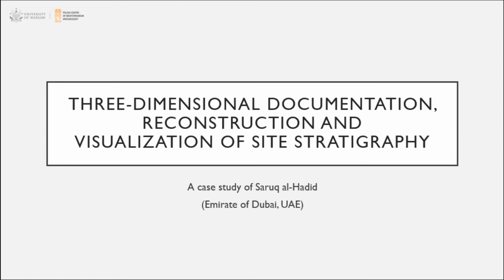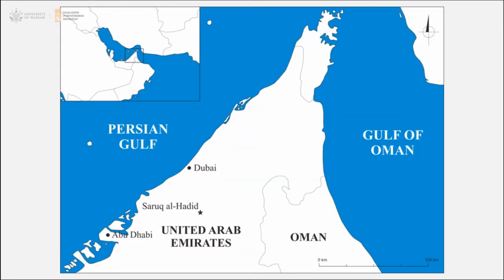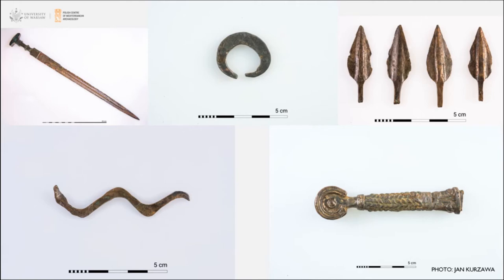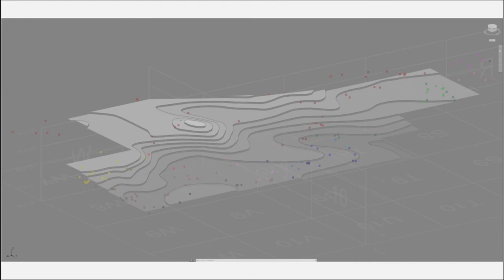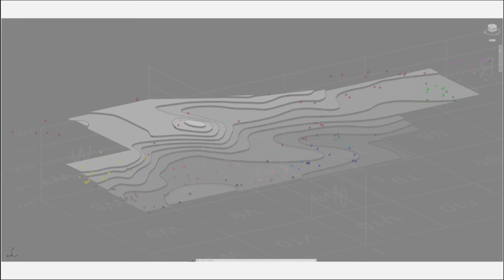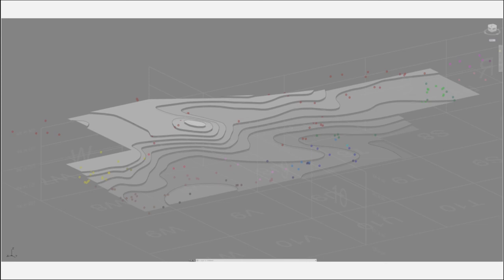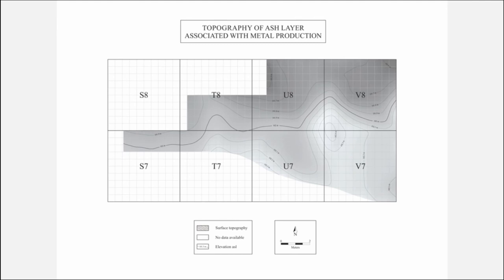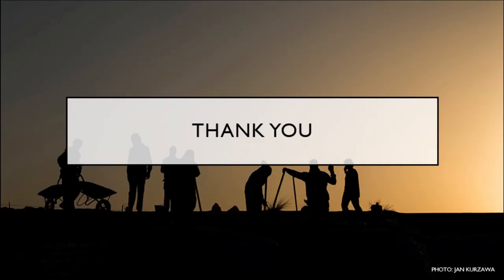Three-dimensional documentation, reconstruction and visualization of site stratigraphy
The unique character of the metallurgical site of Saruq al-Hadid and its setting within the Rub’ al Khali desert presented specific methodological challenges to archaeologists both during data acquisition and data analysis. The exceptionally adverse climate and the precarious nature of sand hindered the process of visual recording, while the complex system of aeolian sand de-posits and the scarcity of distinct stratigraphic markers further complicated the interpretation of the gathered information. However, the combined implementation of technologies, such as, image-based reconstruction, 3D modelling and 3D visualization helped to enhance consider-ably the depth and detail of the collected data. These tools allowed to break the boundaries of conventional  archaeological  documentation  by  presenting  spatial  and  visual  information  as  one dataset in its natural, three-dimensional form rather than as series of disconnected planar illustrations.  This  combined  model  proved  to  be  a  useful  analytical  tool  post-fieldwork  and  helped to gain a deeper understanding of the chronological sequence of the site.

Otto Bagi